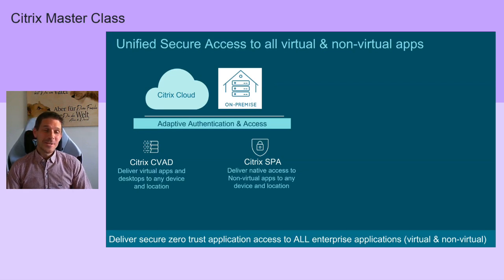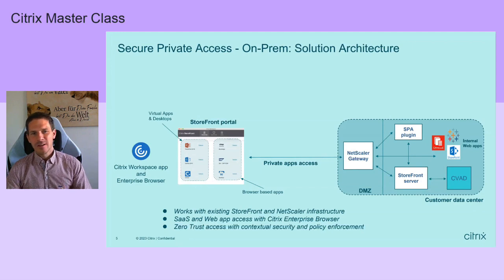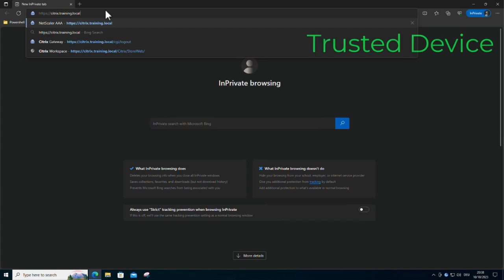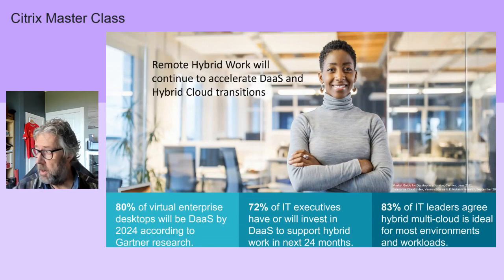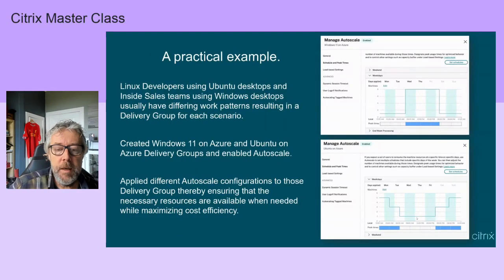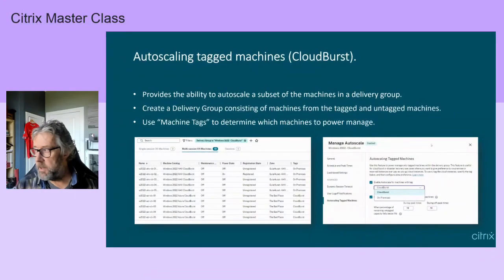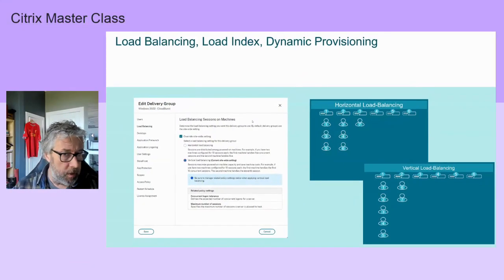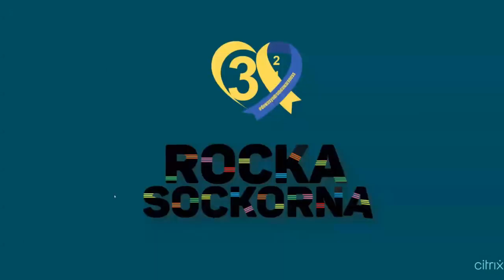Citrix Master Class: Secure Private Access and Autoscale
Welcome to the Q3 Master Class deep dive into the latest Citrix innovations and the technology that lies behind our solution developments - in this session, the team will be discussing the latest updates to our on premises feature developments with autoscale and the desktop virtualization and DaaS ZTNA security enhancements with Secure Private Access (SPA)